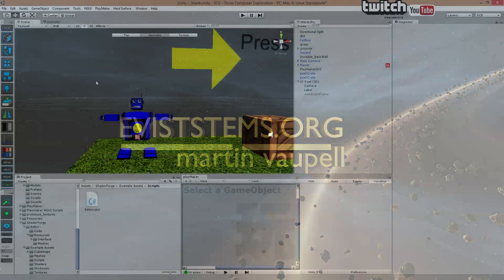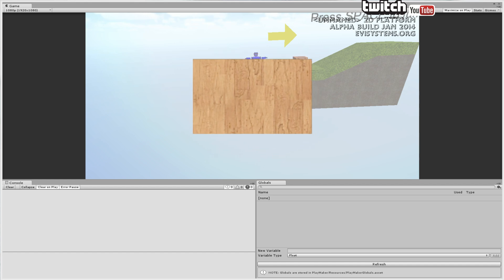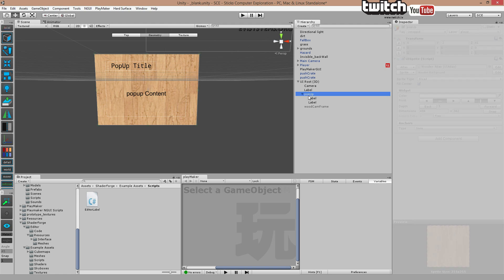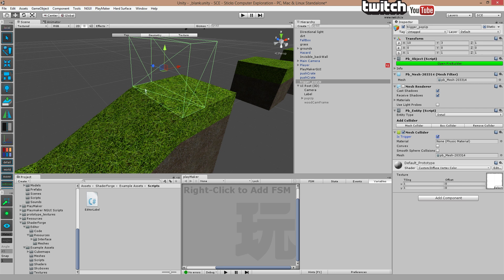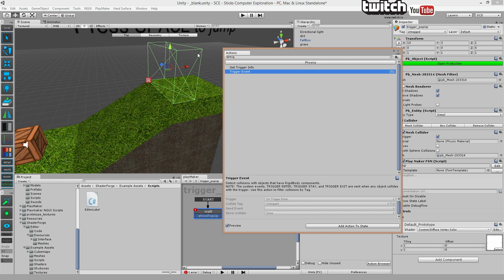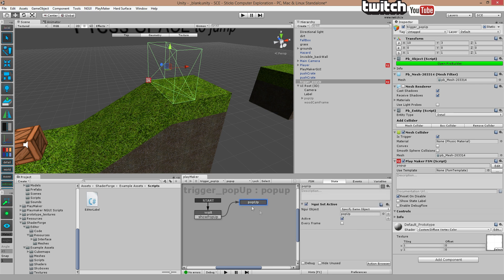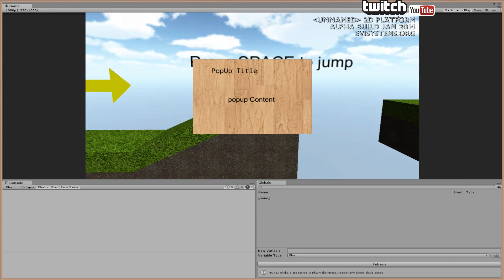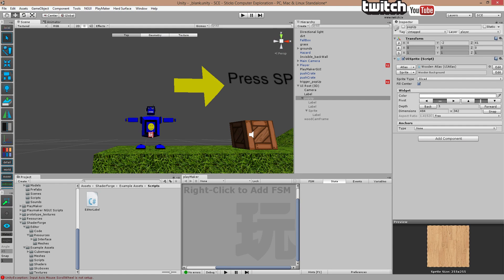Ingame popUp using playMaker and NGUI (Unity 3d)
Creating a popUp ingame.